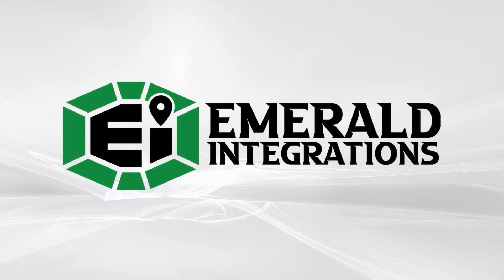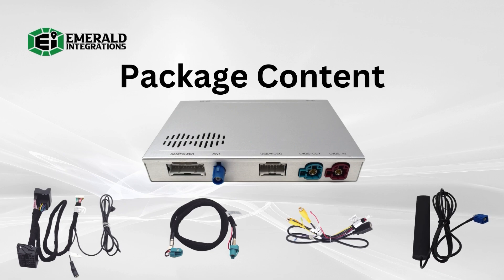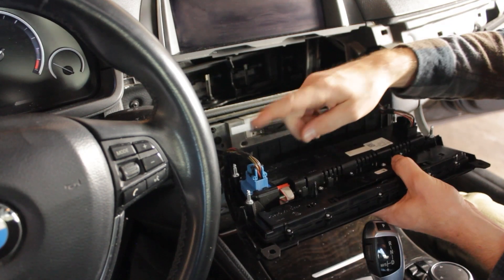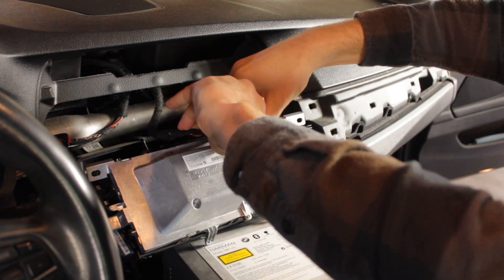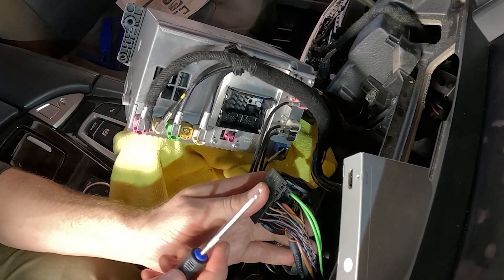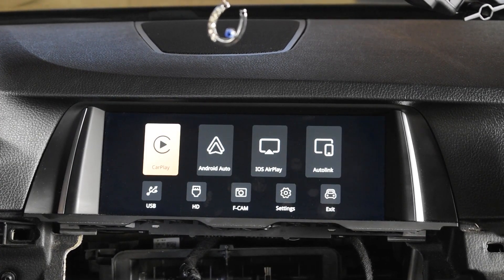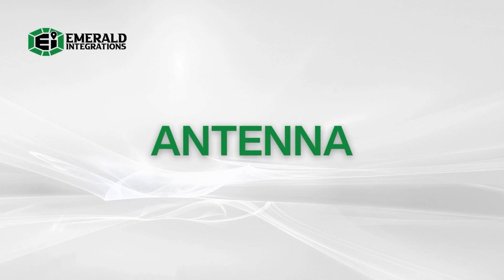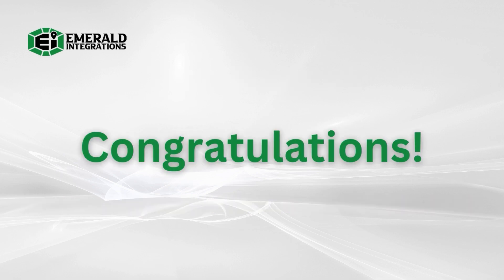How To Install CarPlay / Android Auto for a BMW NBT Radio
Follow these step by step instructions to install Emerald Integrations BMW CarPlay / Android Auto interface in any BMW with a NBT radio.  Our BMW CarPlay / Android Auto system installs into the factory, OEM NBT Screen without any wire cutting and no programming required.

Chapters
00:00 Intro
00:33 Compatibility
01:24 Package Contents
01:53 Getting to the back of the BMW NBT Radio
05:38 Connecting LVDS Cables
06:09 Connecting the QuadLock
08:23 Connecting the Aux Cable
09:36 Adding a camera to the CarPlay System
10:27 Connecting the Antenna
10:50 Recap

**WARNING**
Make sure the car is off and battery is disconnected before attempting any sort of installation on your vehicle.

Please note that this installation video provided by Emerald Integrations, a DBA for Car Integrations, LLC, is for guidance only. We strongly recommend that all installations of our aftermarket vehicle safety cameras and CarPlay/Android Auto upgrades be performed by a professional installer. Attempting to install these products on your own could lead to personal injury, damage to your vehicle, or malfunction of the equipment.

Emerald Integrations and Car Integrations, LLC will not be liable for any damages, injuries, or issues arising from the installation or use of our products based on the instructions provided in this video. By choosing to proceed with the installation yourself, you assume full responsibility for any consequences that may occur.

We advise all customers to ensure their actions comply with all applicable warranties, laws, and regulations. Your use of this video signifies your agreement to these terms.